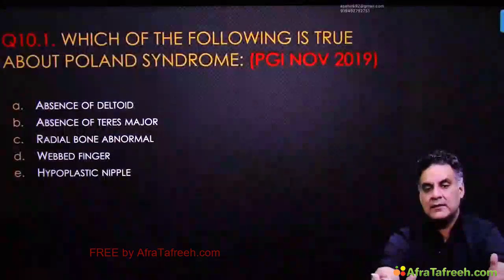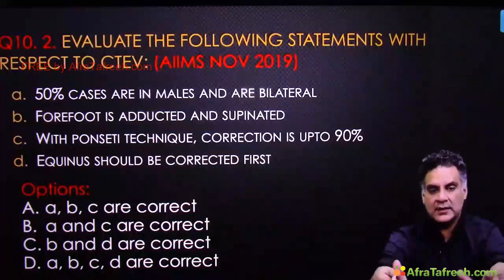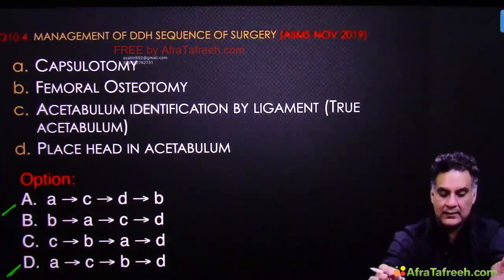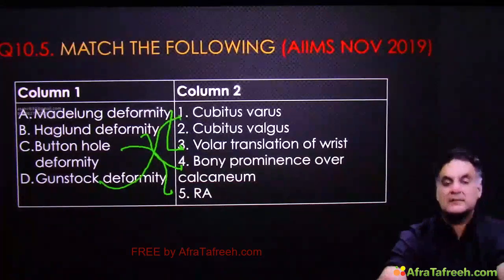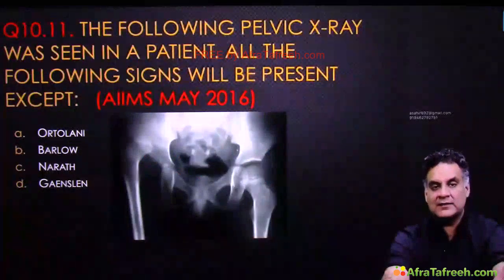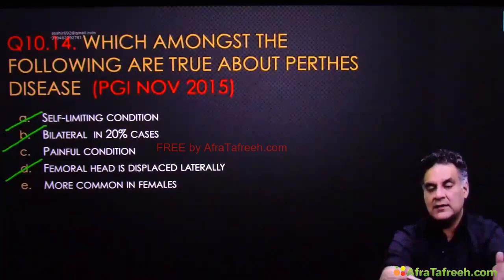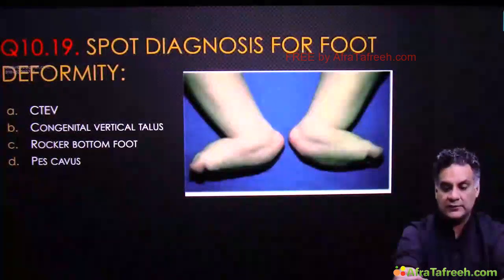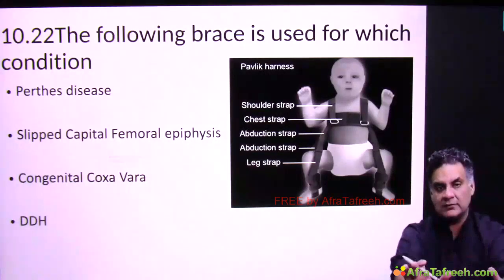11 Pediatric 37 MCQ Discussion Pediatric